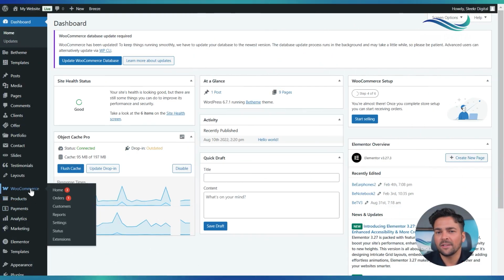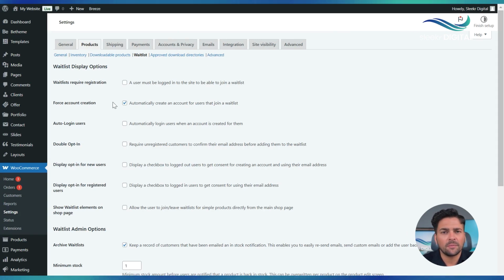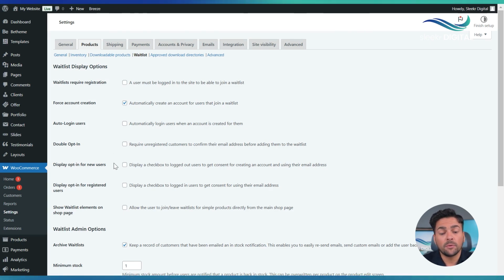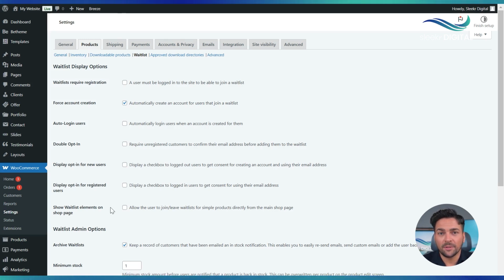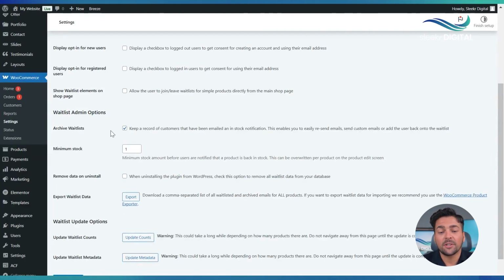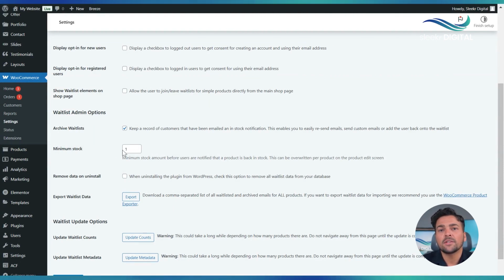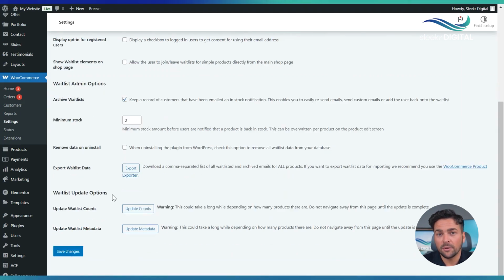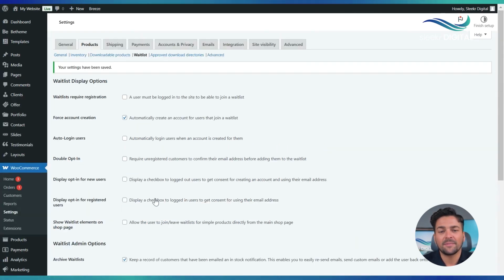Waitlist for WooCommerce - Lesson 2 Setting Up and Configuring the Plugin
It’s time to move from theory to execution! In Lesson 2 of our comprehensive guide, Sleekr Digital takes you under the hood of the Waitlist for WooCommerce plugin. To build a system that works for your specific business model, you need to master the backend configuration, and that’s exactly what we cover in this tutorial.

We’ll walk you through the essential settings to control how your customers interact with your out-of-stock items. Should you require users to register before joining a list? How do you stay GDPR compliant with opt-in checkboxes? Can you show waitlist buttons on the main shop archive, or just on individual product pages? We answer all of these questions while exploring advanced administration options—like setting minimum stock thresholds to prevent notifications from firing for just one returned item and learning how to export your data for external marketing.

In this tutorial, we demonstrate how to:
- Navigate the dashboard to find the Waitlist settings within the WooCommerce "Products" tab.
- Configure customer display options, including registration requirements and forced account creation for better lead quality.
- Ensure legal compliance by enabling opt-in consent messages and customizable checkboxes.
- Expand your reach by displaying waitlist elements on product archive/shop pages, not just single product pages.
- Master administration settings, such as archiving old lists and setting minimum stock thresholds for automated alerts.
- Manage your data with metadata updates, count refreshes, and full data exports for your records.